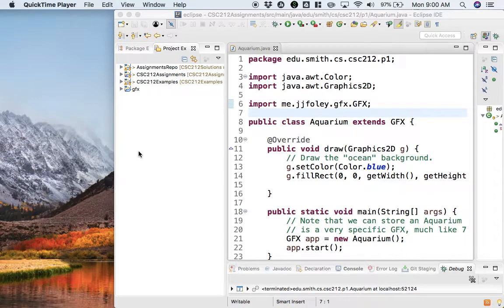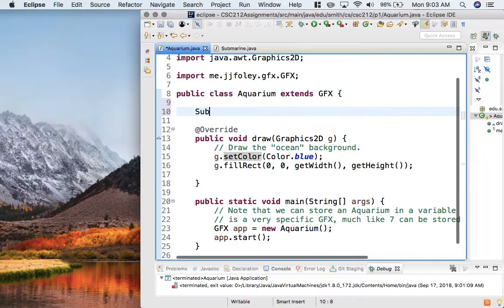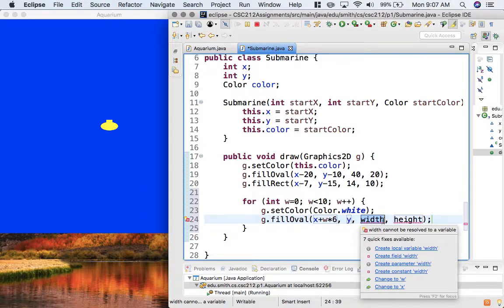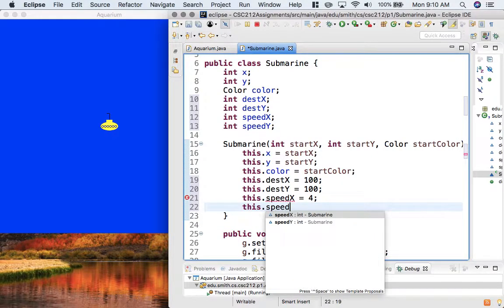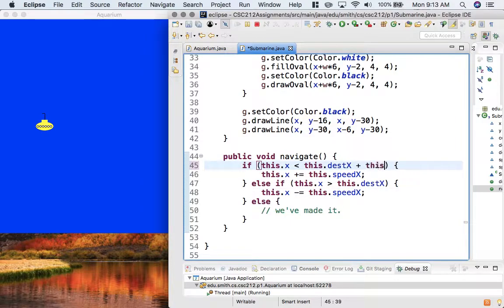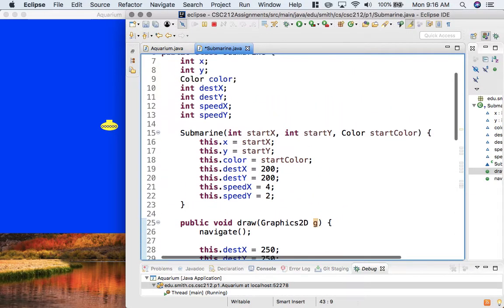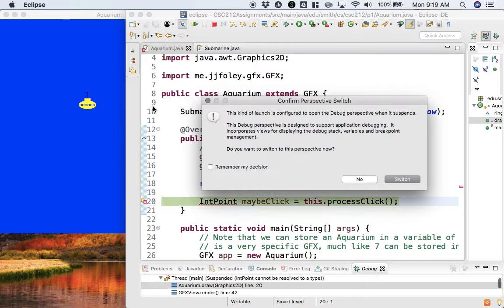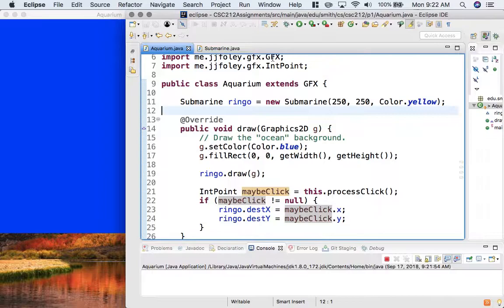P1 Tutorial: Making A Submarine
We create a yellow submarine and learn to use Eclipse's Debug mode (especially helpful for drawing).

Sorry the first few seconds got cut off! I said "In this video," but all you can hear is "..video".